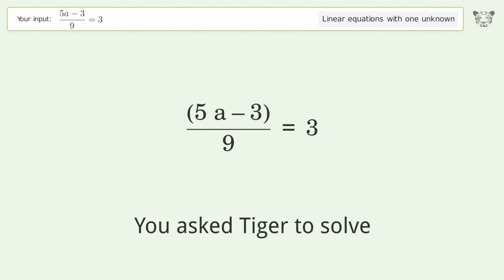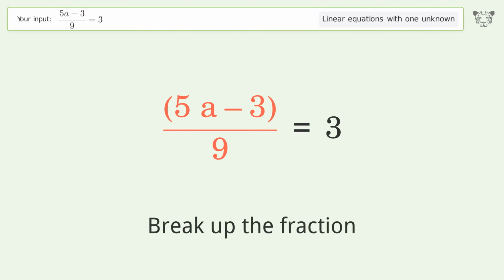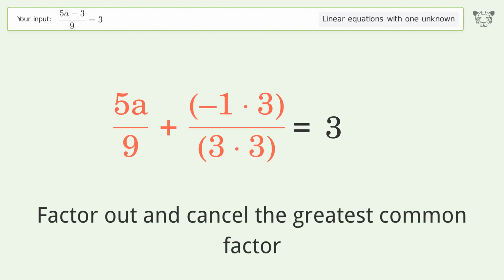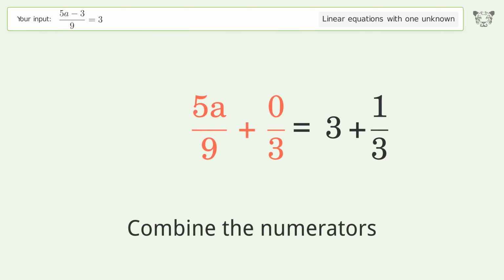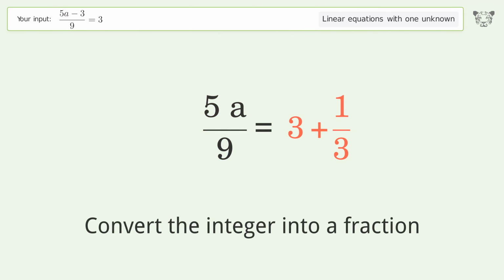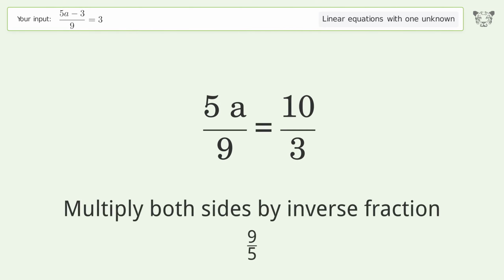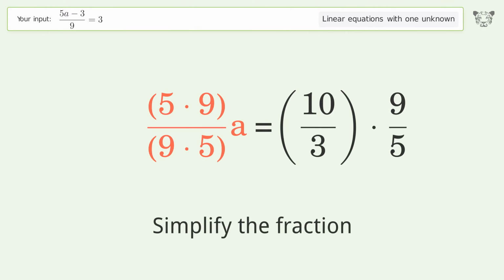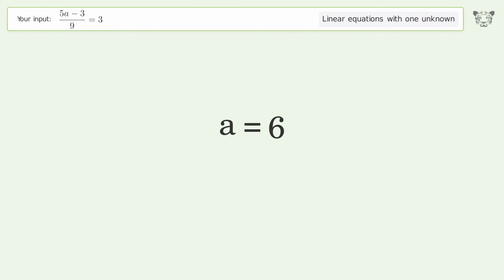Linear equation with one unknown: Solve (5a-3)/9=3 step-by-step solution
Solving (5a-3)/9=3 using the linear equation with one unknown solver

for a step-by-step and more tips and tricks for dealing with linear equations with one unknown.